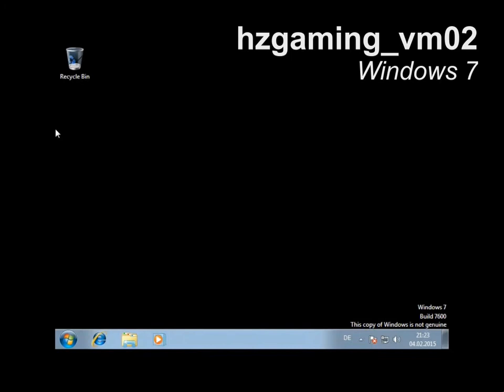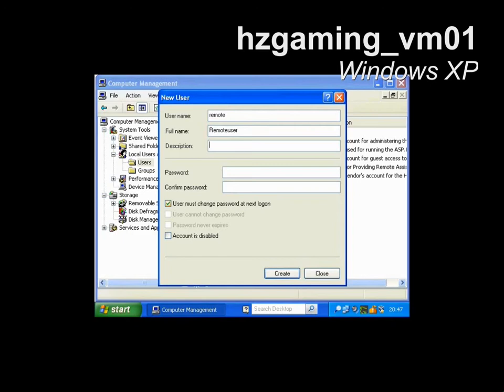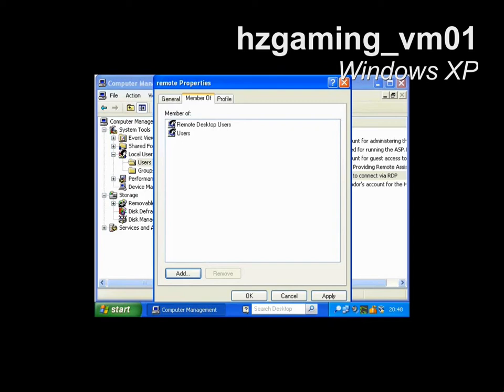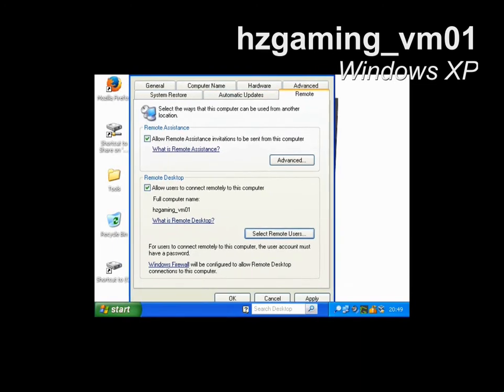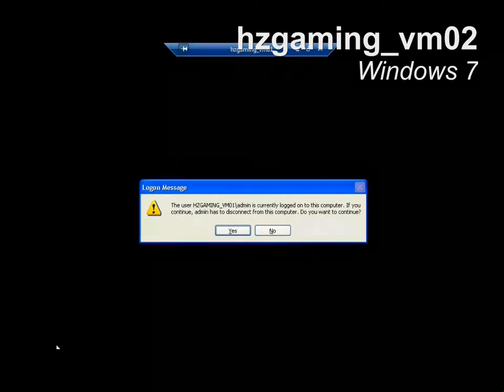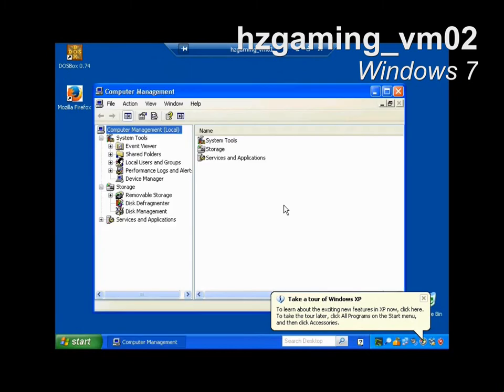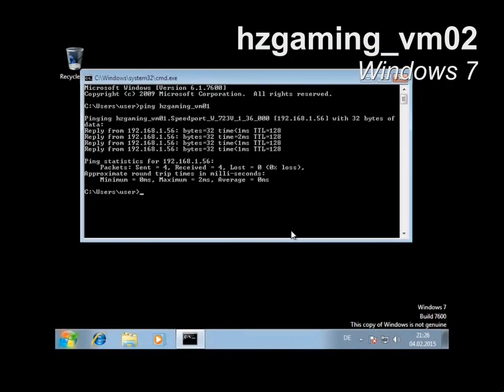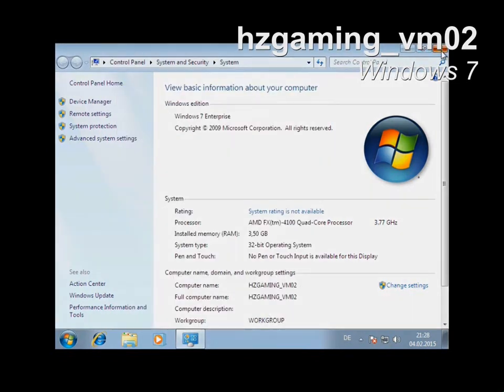How To: Remote Control Windows system in your home network via Remote Desktop Protocol! (ENG)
In this little Video i will show you how to enable and use the Microsoft Windows Remote Desktop Protocol in your private Network.

It is a good way to control computers that you use as a file or media server, or devices that don't have a monitor connected.
I am using Windows 7 as a guest and Windows XP as a  host only to make it easier to see wich system is currently controlled.
This method will work with all windows versions AFTER Windows 2000 (so XP and never, including Server versions).
It will work on all editions except Home, Home Premium and Starter.